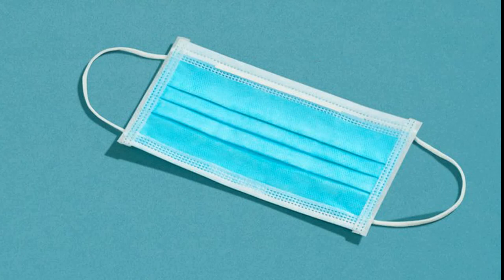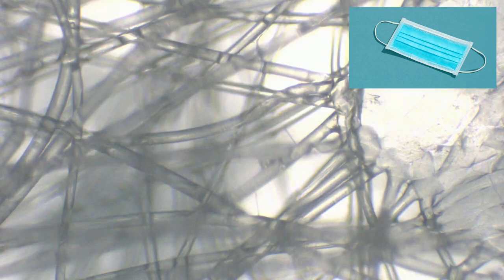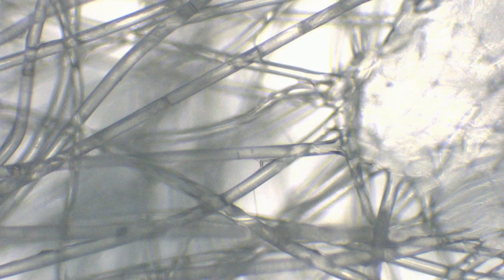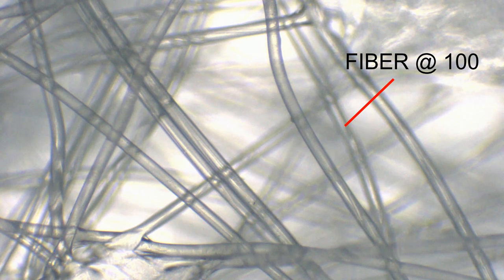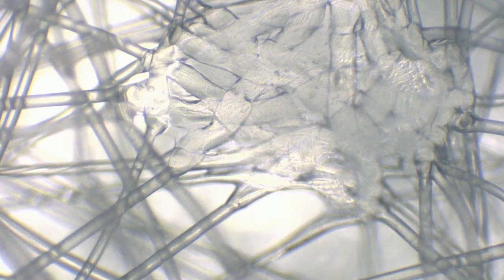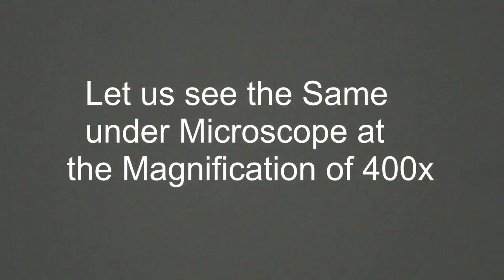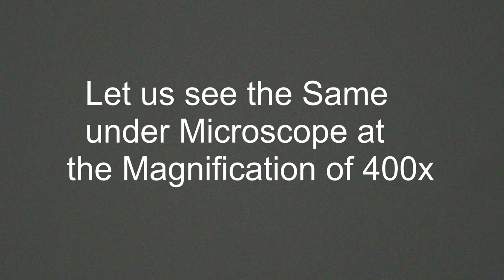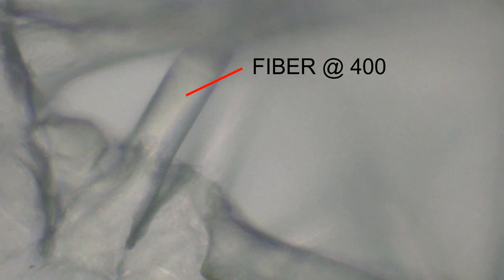Surgical Face Mask under Microscope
Surgical masks are disposable, loose-fitting face masks that cover your nose, mouth, and chin. They’re typically used to protect the wearer from sprays, splashes, and large-particle droplets, prevent the spread of potentially infectious respiratory secretions from the wearer to others

Surgical masks can vary in design, but the mask itself is often flat and rectangular in shape with pleats or folds. The top of the mask contains a metal strip that can be formed to your nose. Elastic bands or long, straight ties help hold a surgical mask in place while you’re wearing it. These can either be looped behind your ears or tied behind your head . Surgical Face Mask normally stops 80 % of the air borne particles more than the size 5 micron however these are not very effective of Bacteria or Viruses as they are even smaller than 0.3 micron.

Optical Magnification 100x and 400x
It is highly recommended to wear a Face Mask during this COVID19 pandemic. Stay safe.